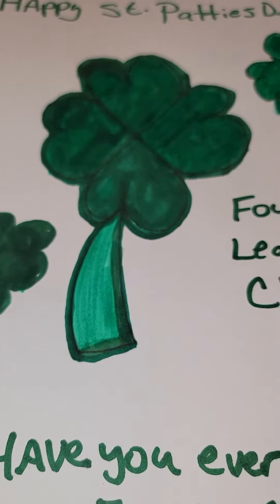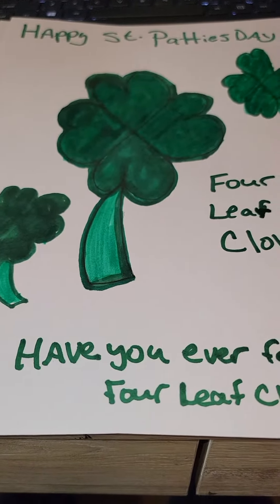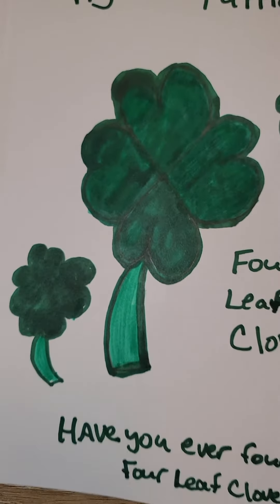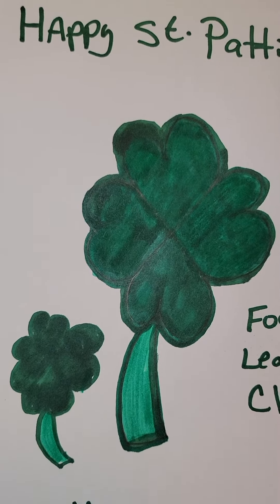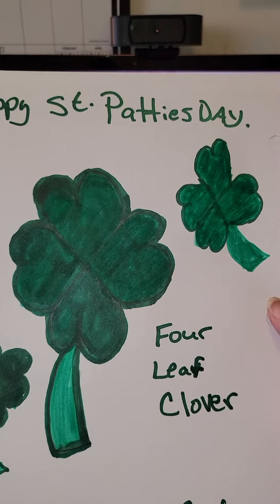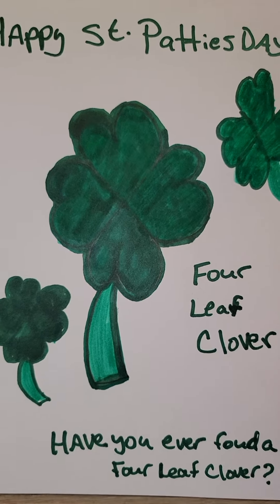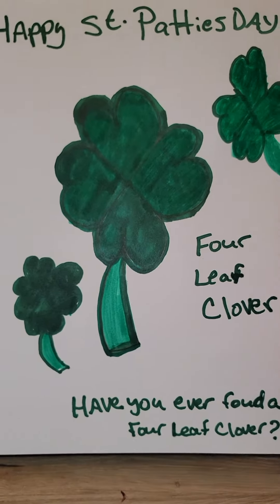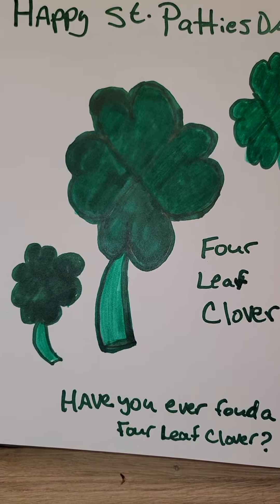my four leafe 🍀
have you ever found one
happy st Patties Day